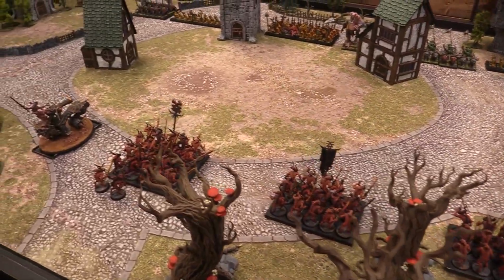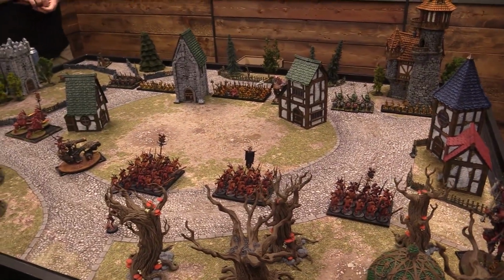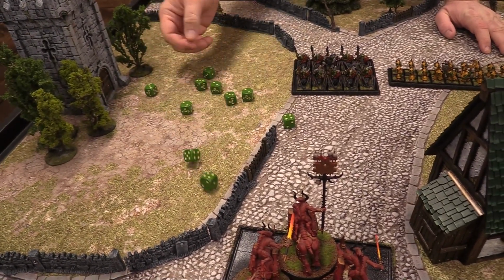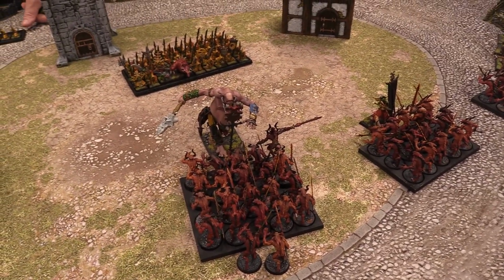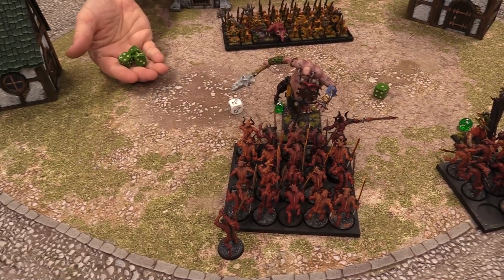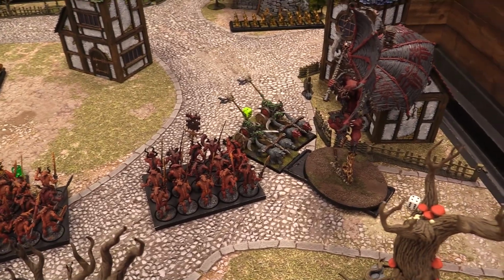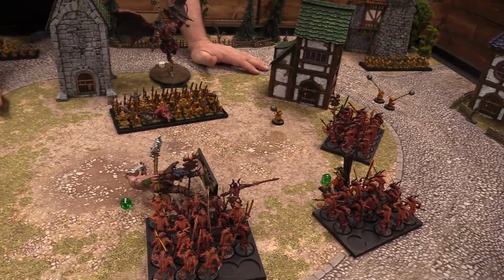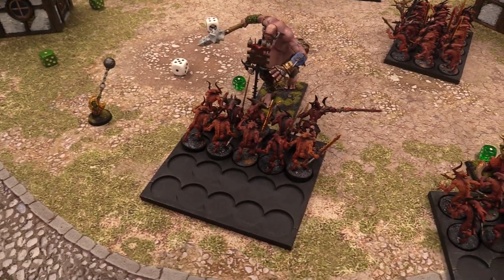Daemons of Khorne vs Orcs and Goblins Warhammer Armies Project Battle Report